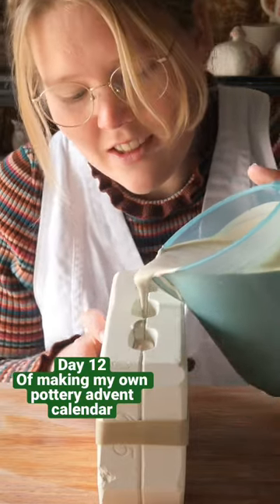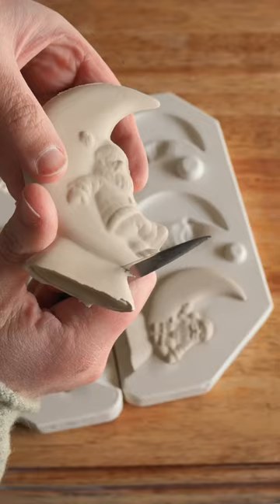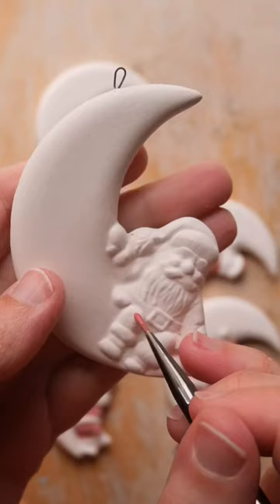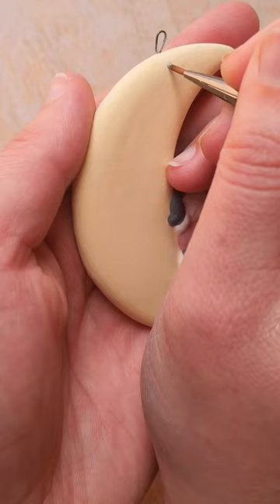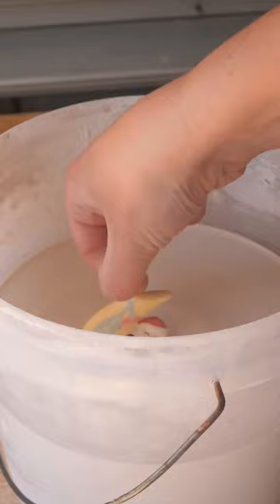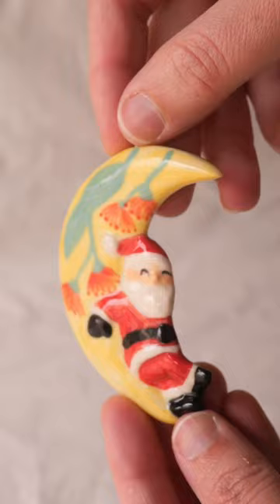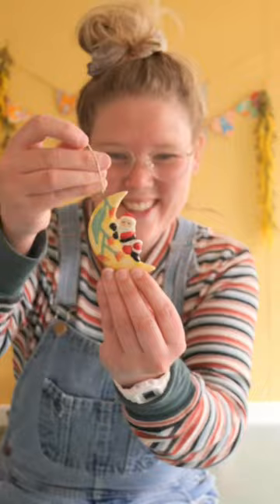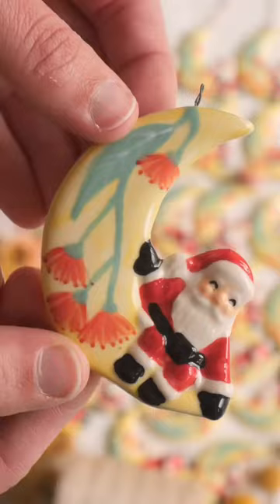The LAST day of making my own pottery advent calendar! Merry Christmas